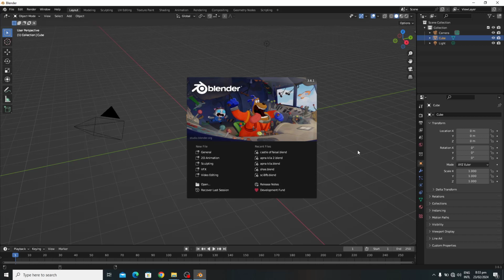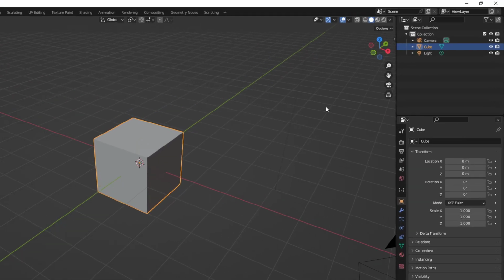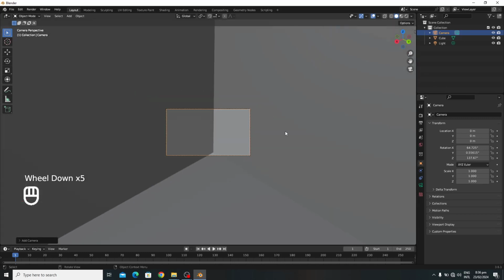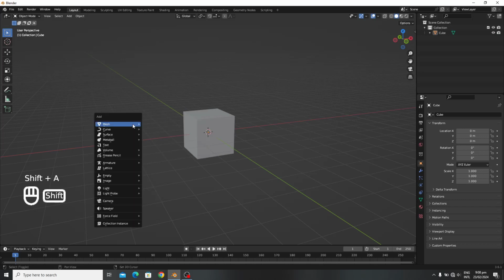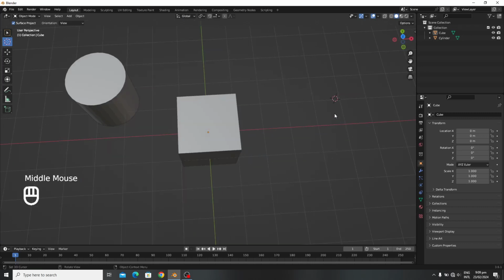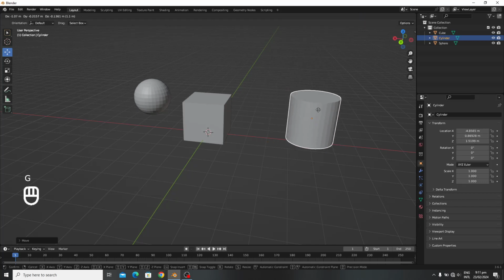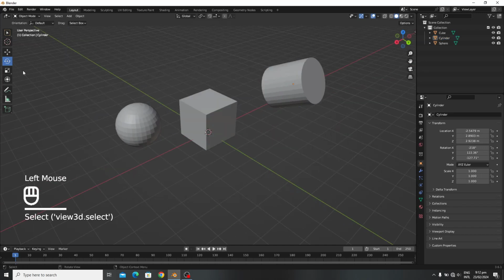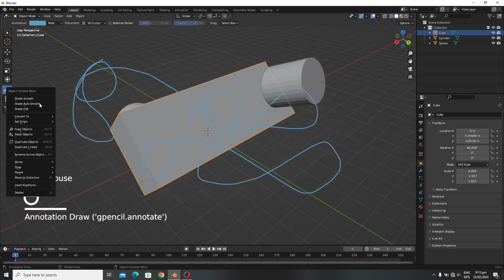lecture 1, introduction to blender interface.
blender tutorial series by blender experts.